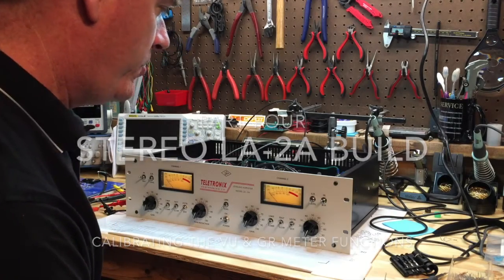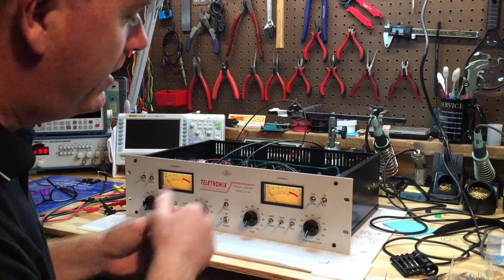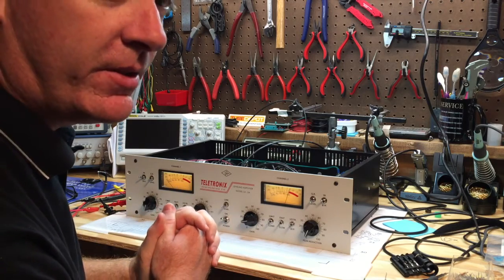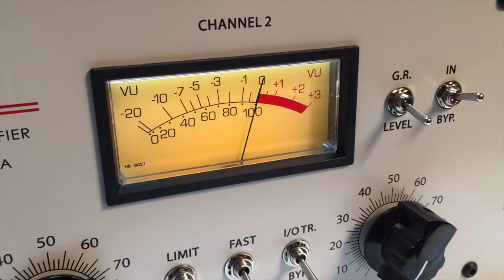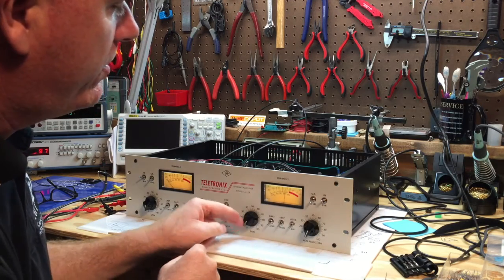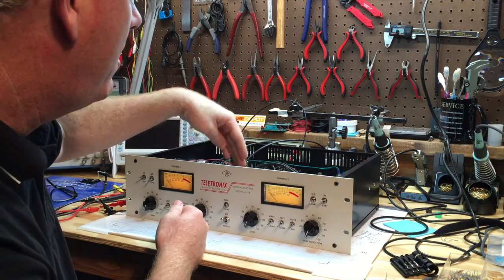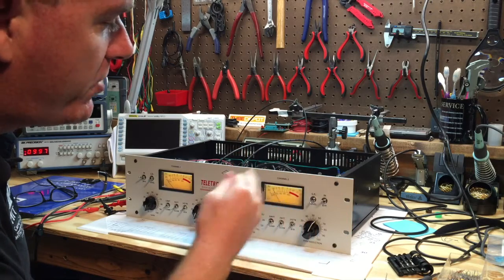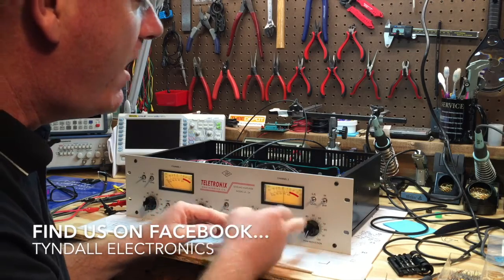Stereo LA2A Build - Part 4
The fourth video in a mini-series journaling the construction for a stereo LA2A build using a Silent Arts D-LA2A PCB, with components ordered from Mouser, DigiKey, Tube Depot, and more.  This particular video illustrates the proper selection of R125 & R225, which are responsible for calibrating the VU and GR meter synchronization.